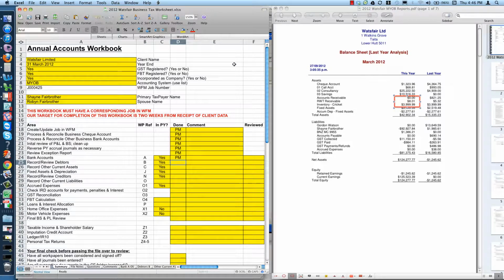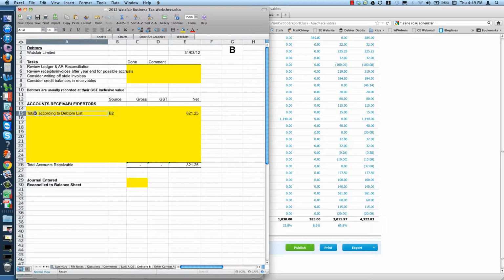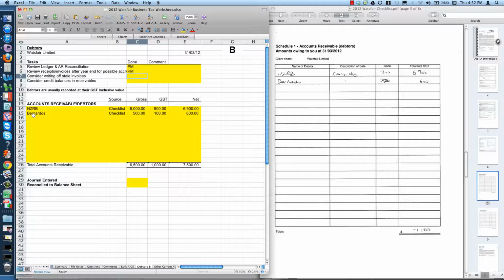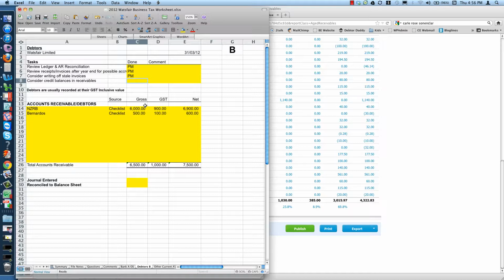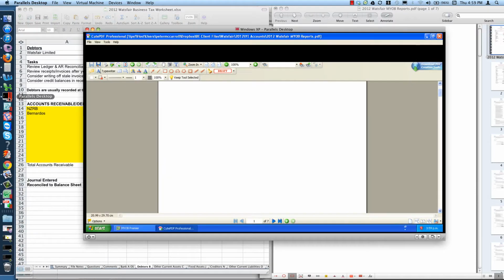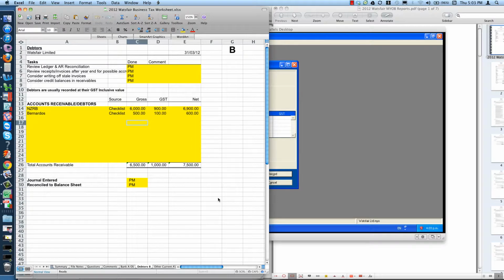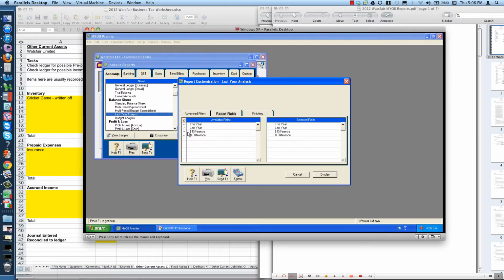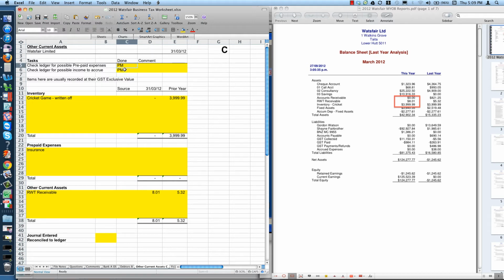INTRODUCTION - YEAR END ACCOUNTS / DRAFTING FINAL ACCOUNTS (CURRENT ASSETS)